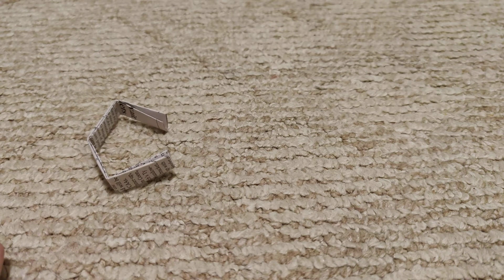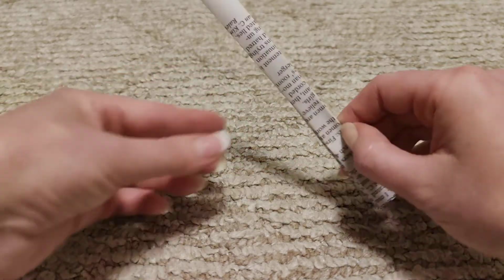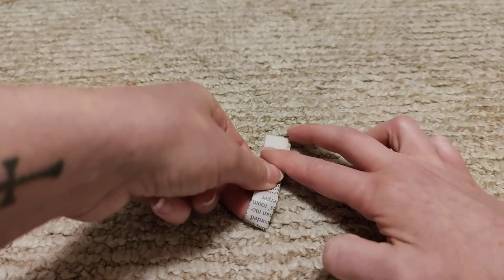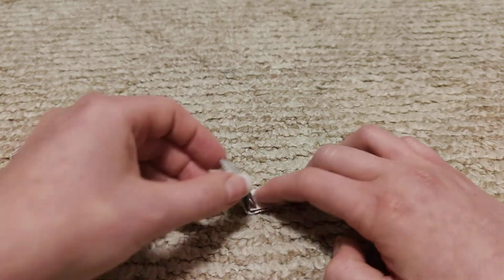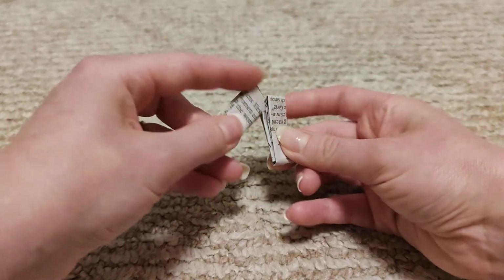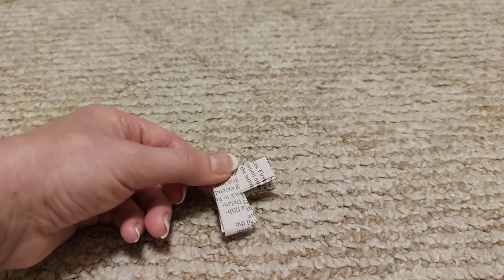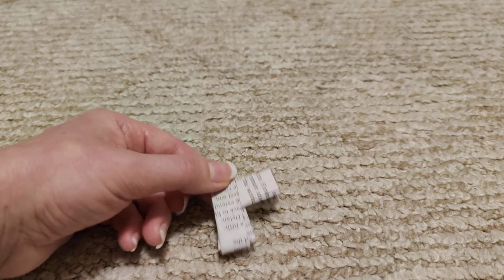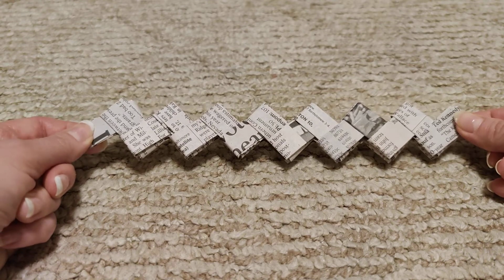How to Make a Bookmark out of Newspaper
A quick how to of making bookmarks out of newspaper and magazines. It is a quick and fun project to do at home.